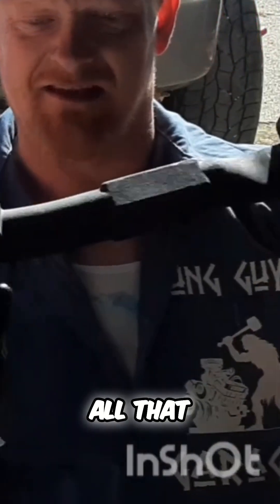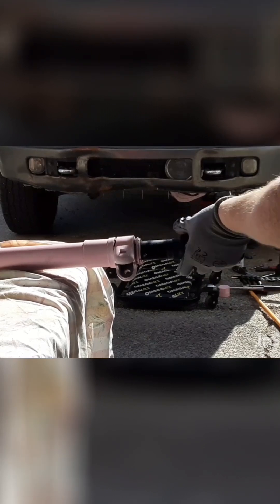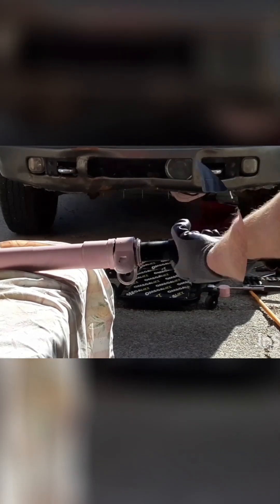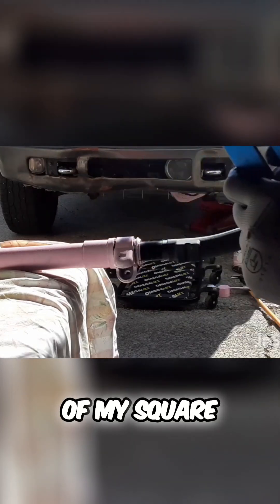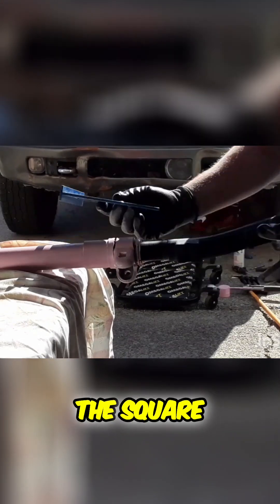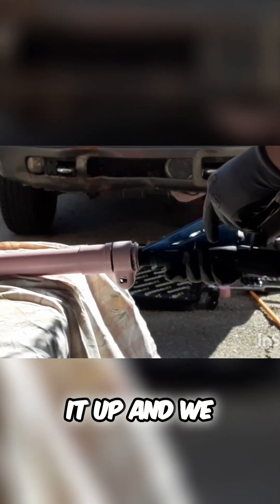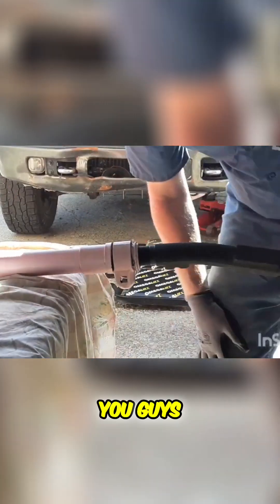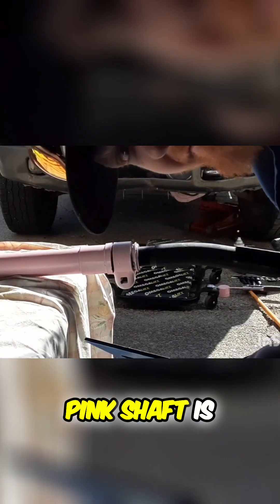Fixing Jittery Threads: Precision Measurement Techniques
Join us as we tackle the issue of jerky, jittery threads! We demonstrate how to measure accurately using a scratch line technique, ensuring everything is lined up perfectly. Need help identifying that pink shaft?